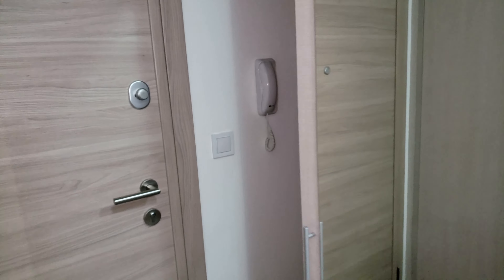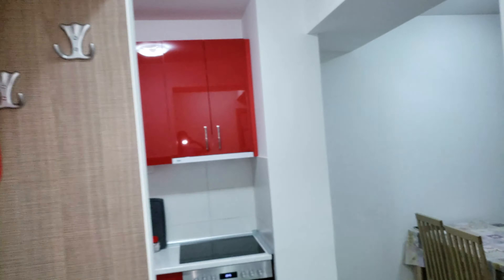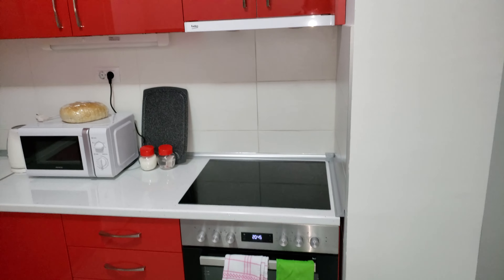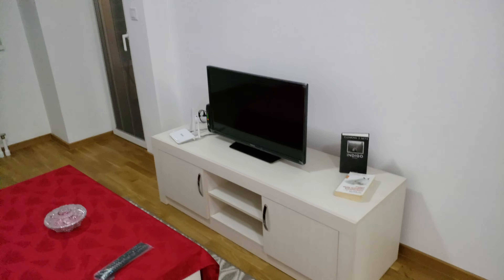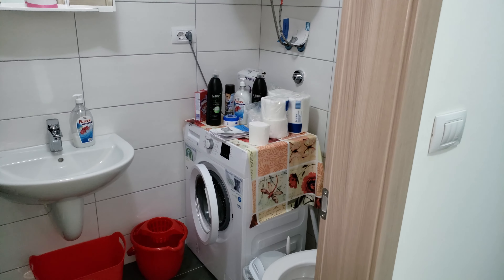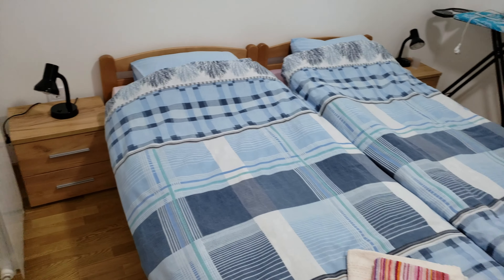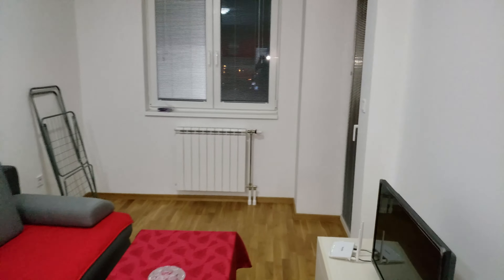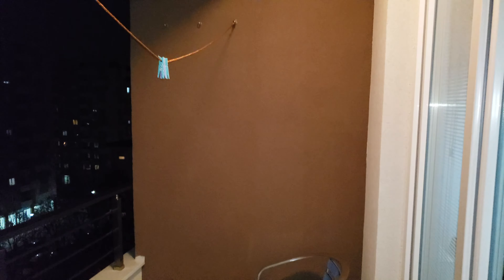Our Airbnb in Skopje, North Macedonia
I made this video of our Airbnb in Skopje, (Insert country name here).

Below I have included the link to Airbnb for this unit.

Below is the link for credit upon sign up and booking.
*airbnb has discontinued their referral program